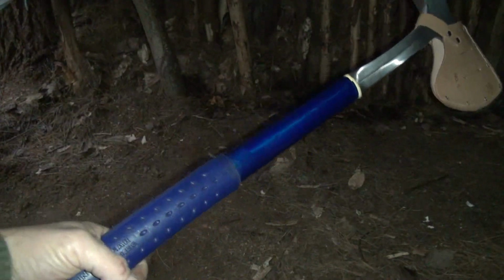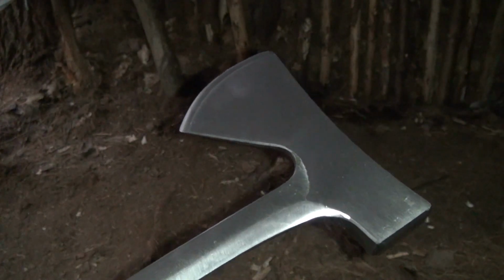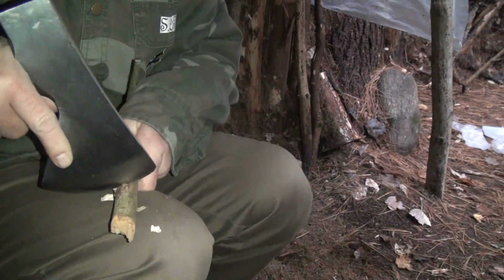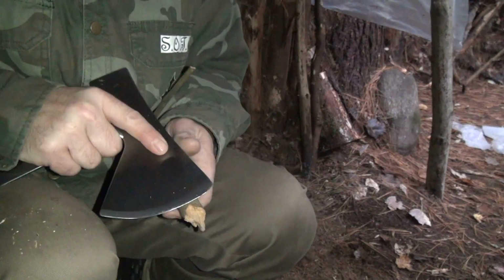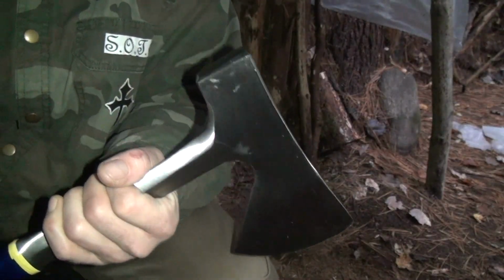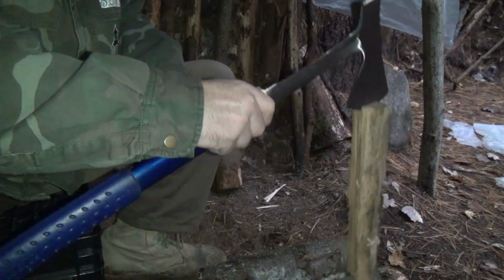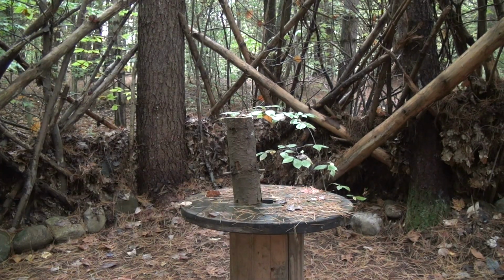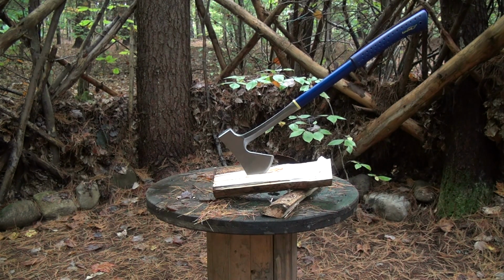Estwing 26 inch Camp Axe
a little axe testing